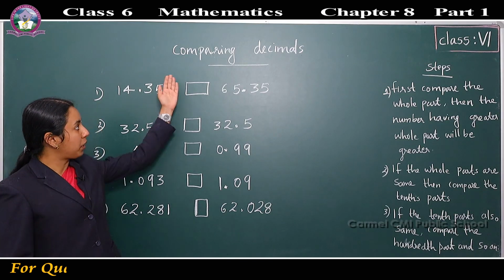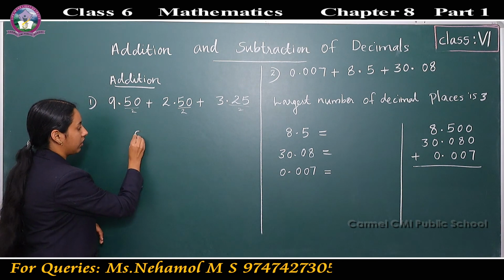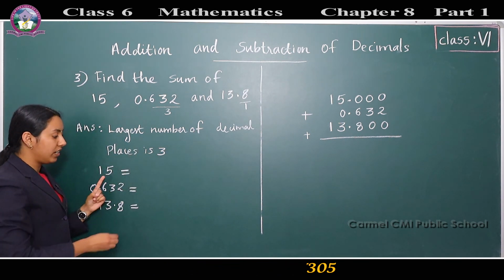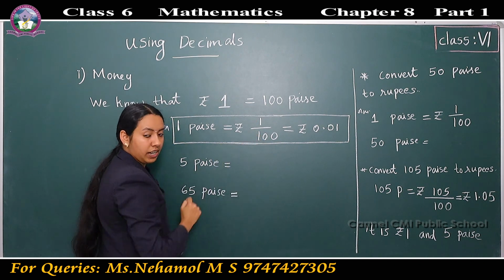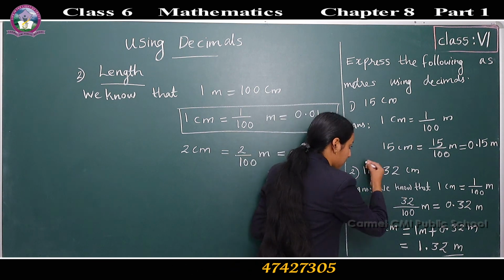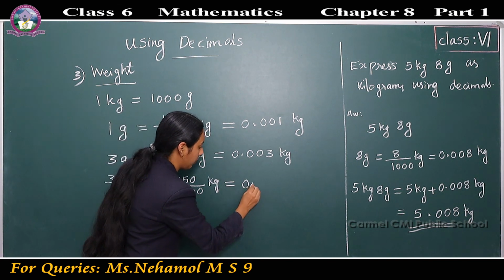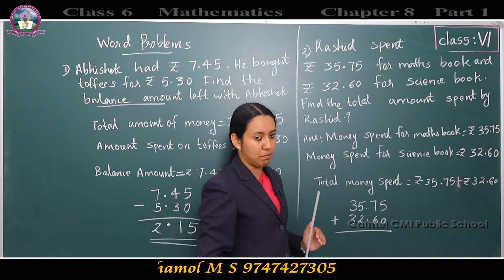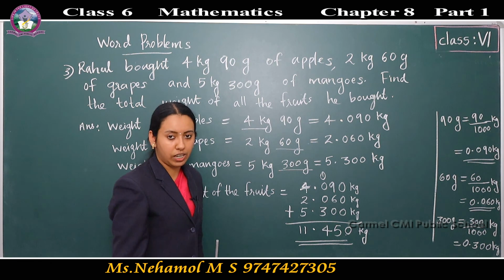Class 6 Mathematics Chapter 8 Decimals Part 2